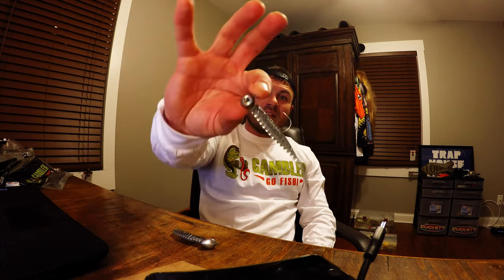The Damiki Rig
After the bassmaster elites came to town it exposed a local secret. Heres some tips and basics and a couple good ones caught on it that may help improve your learning curve. Skip to 9:30 if you just want to watch fish catches.